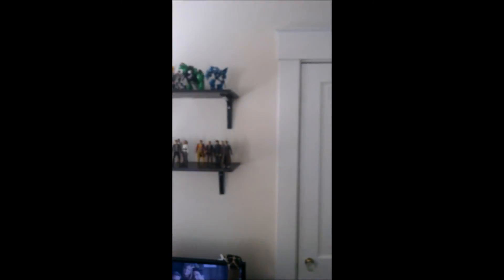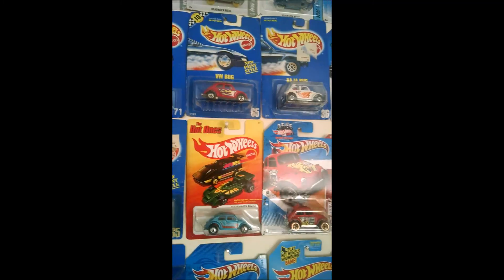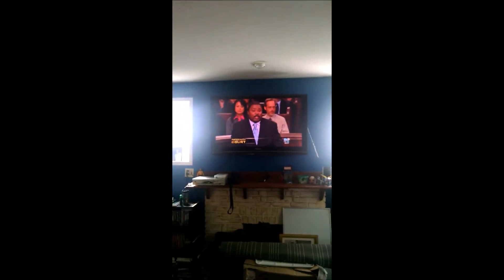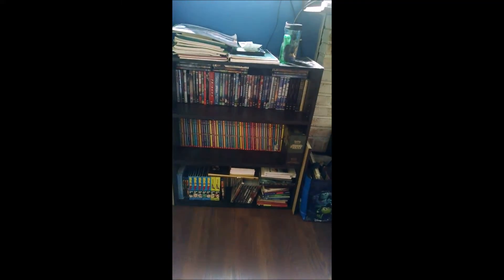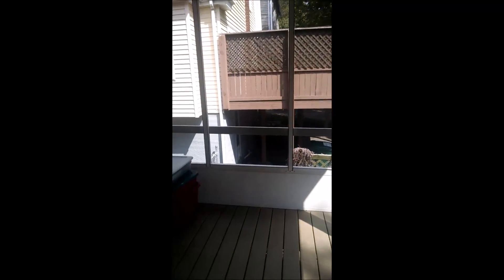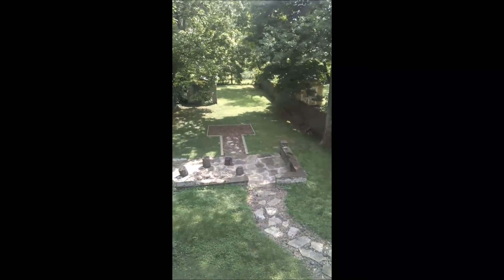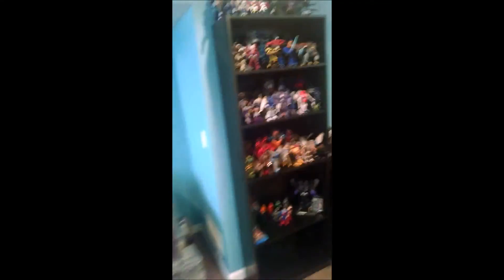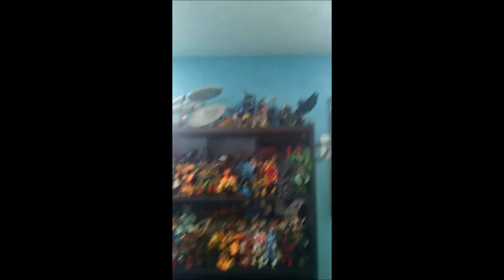AwesomeVlog 9/1/15 - New House + Update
A tour of my new house, plus plans for the future.